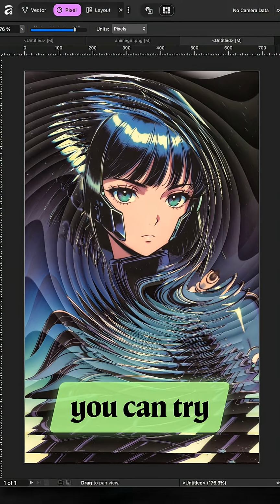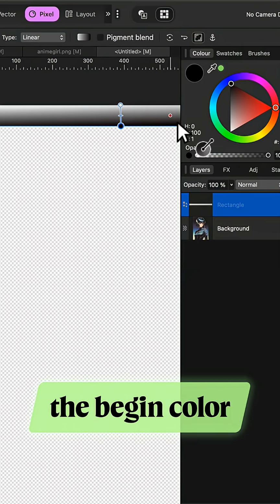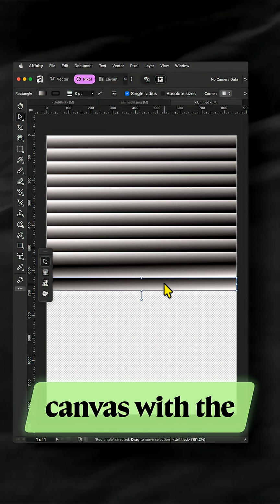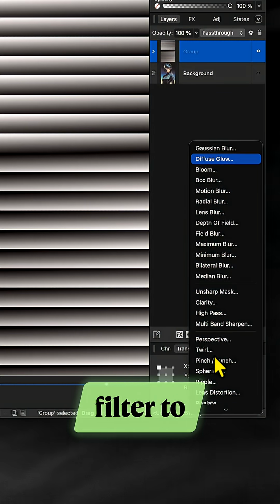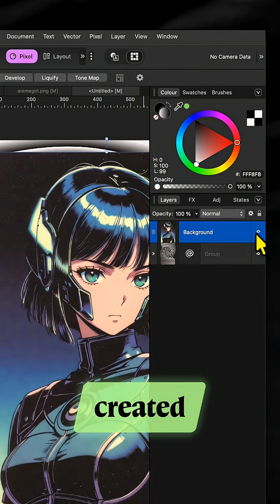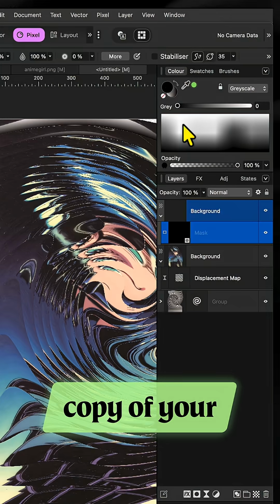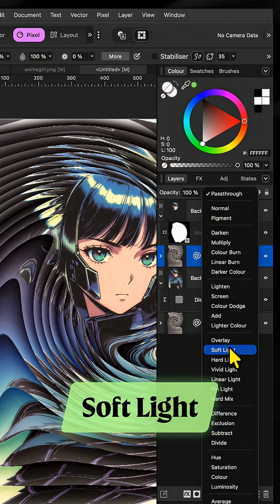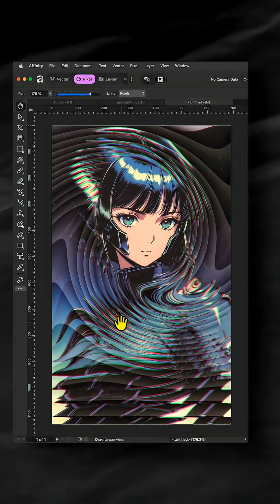Amazing Scattered Glass Effect using Twirl Filter with Affinity Canva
Try different variations

e300b045-26bd-9fa8-17ce-0c25effd6144